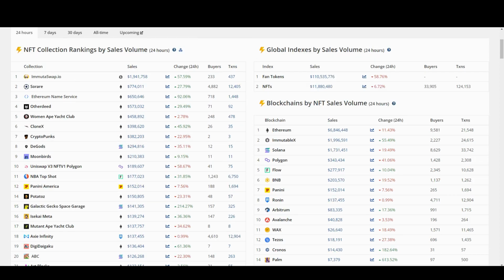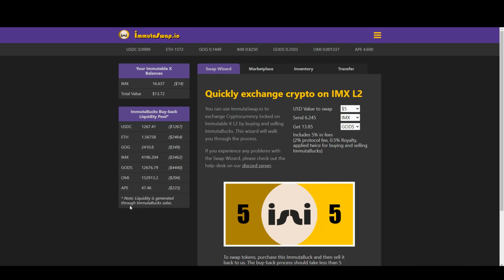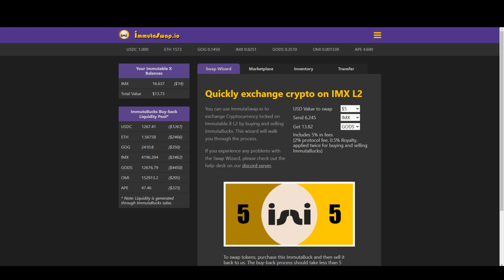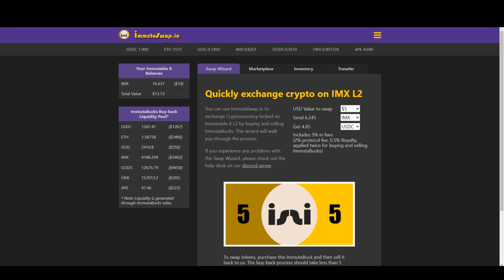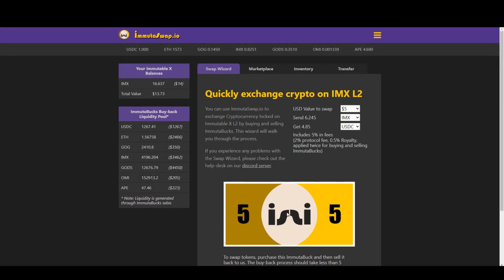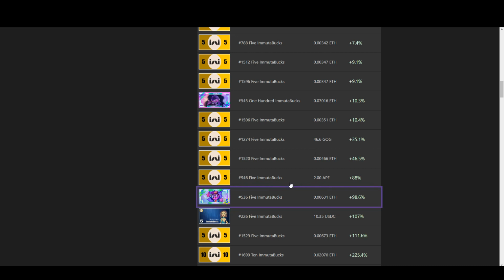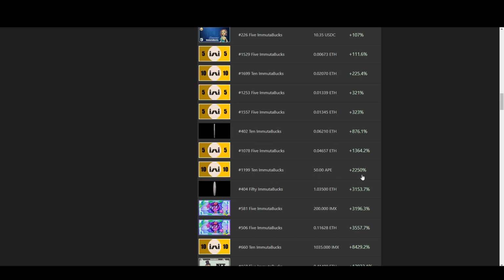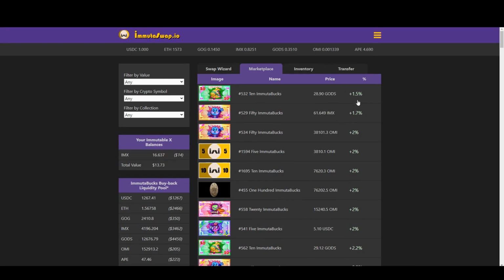Immutable's X biggest NFT app is a token swap DEX (Immutaswap)